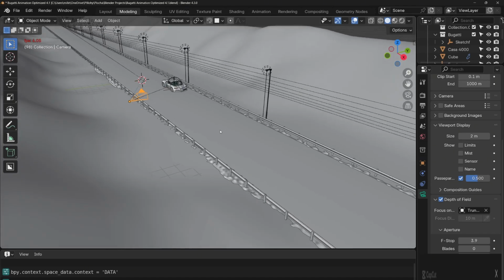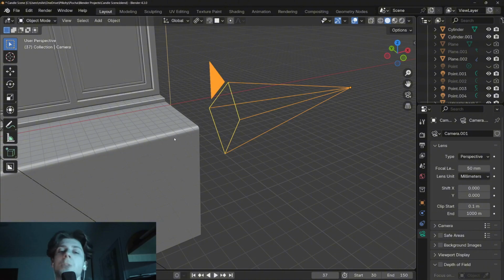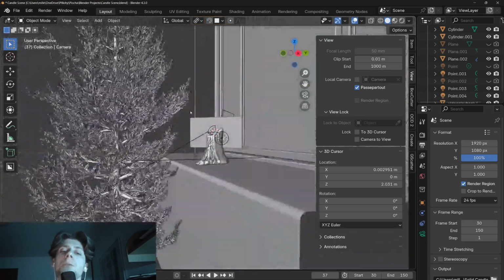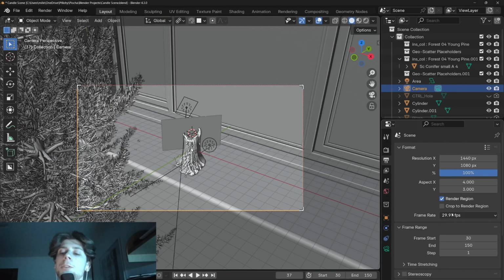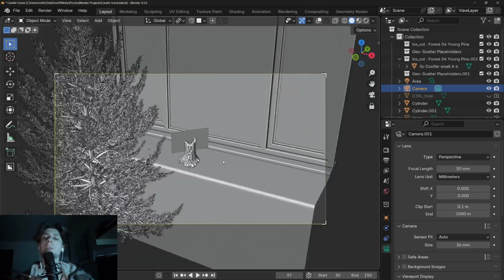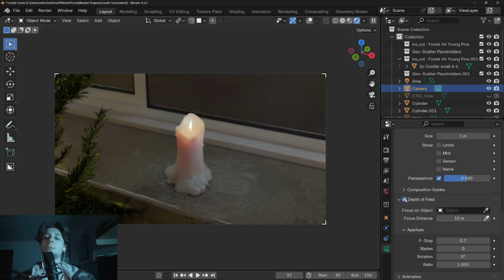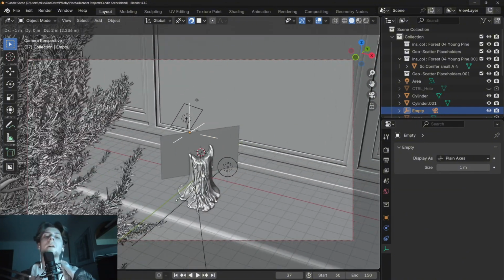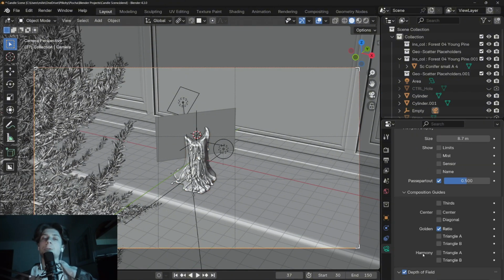CAMERA Guide for BEGINNERS! (Blender 3D)